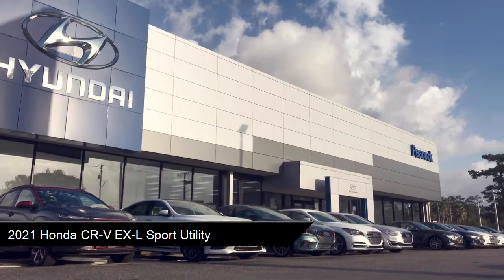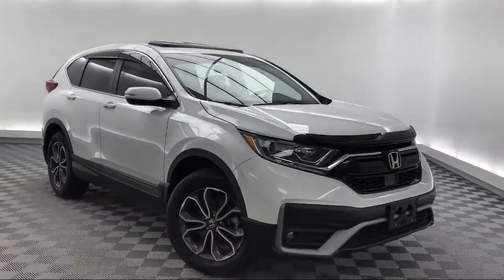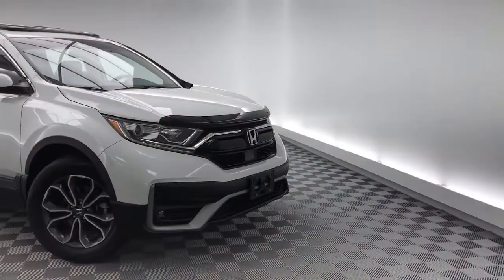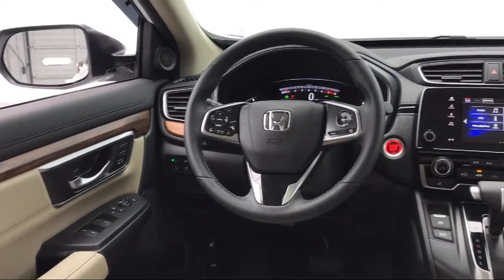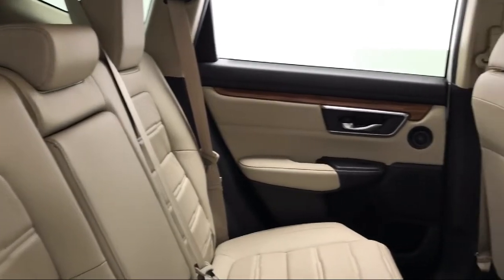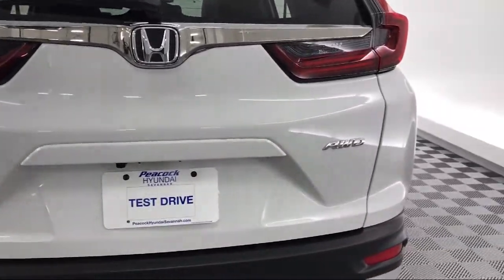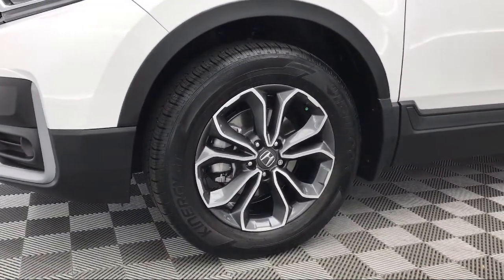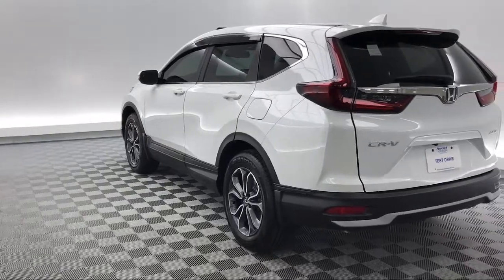2021 Honda CR-V EX-L Sport Utility Savannah Rincon Richmond Hill Pooler Hinesville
2021 Honda CR-V EX-L Sport Utility Stock Number: NT662869 Vin:2HKRW2H85MH662869.